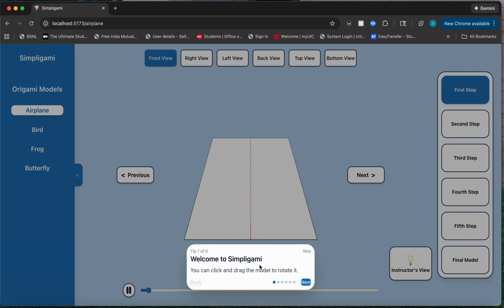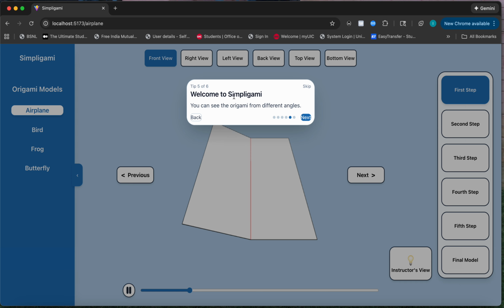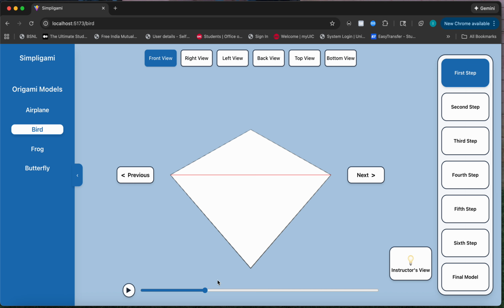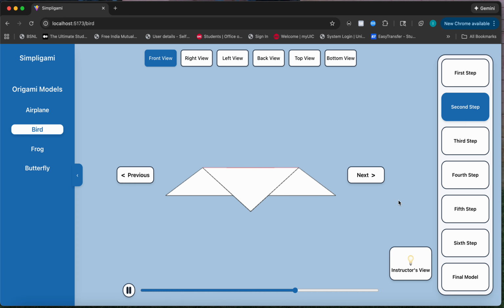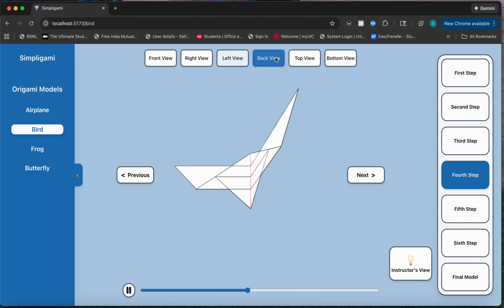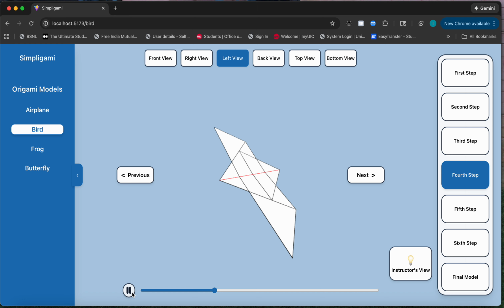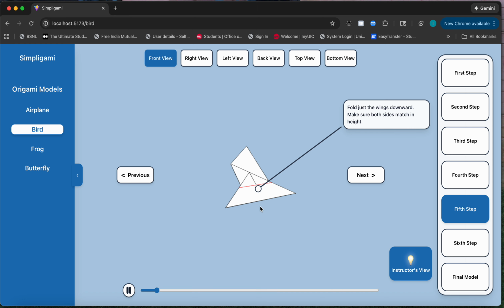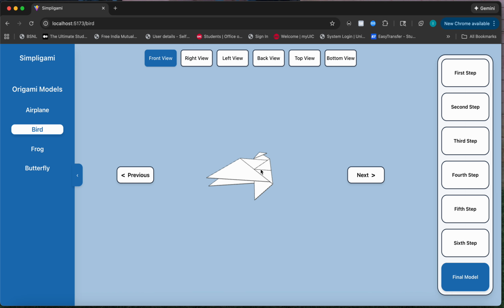Simpligami: Origami Learning App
Demo Video of Simpligami Web App for CS 522: Human-Computer Interaction

Team Members: Imanjot Singh Deol, Hrushikesh Joshi, Chen Liang